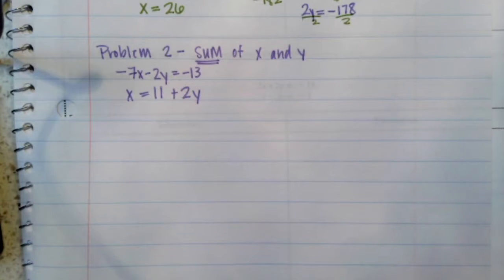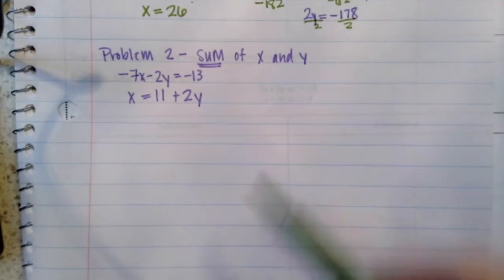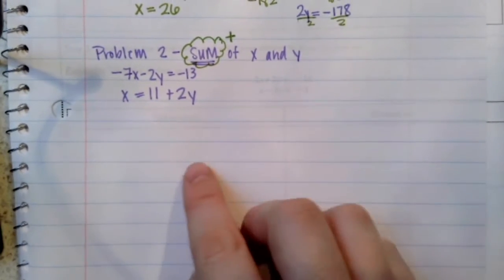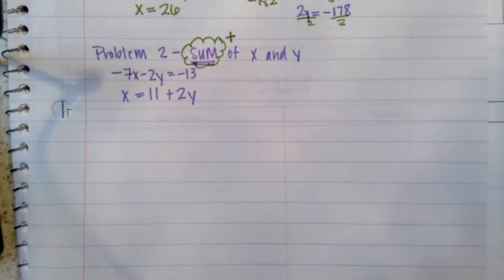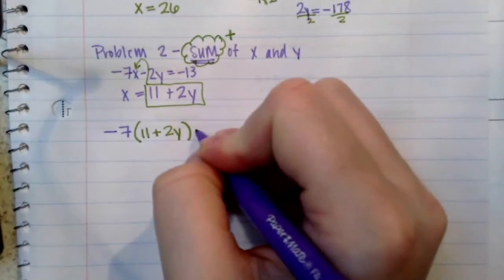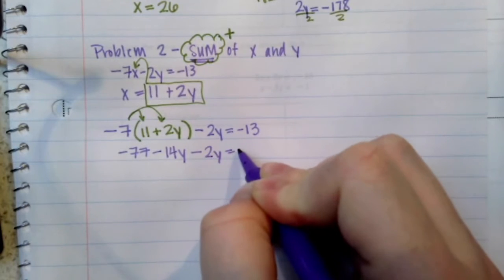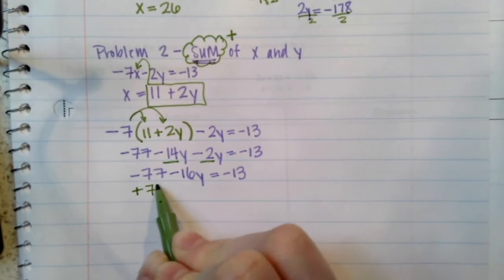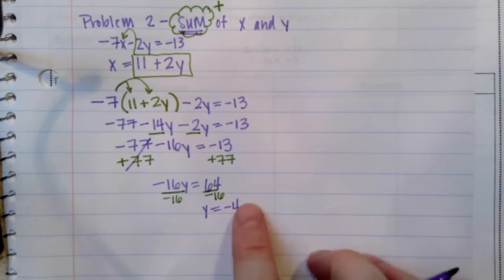IF 3.3.1 Problem #2